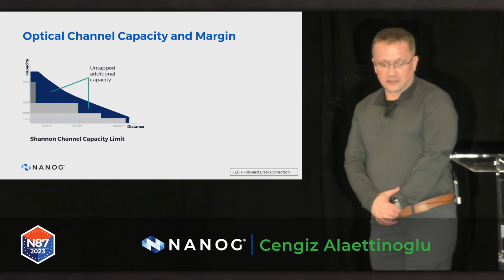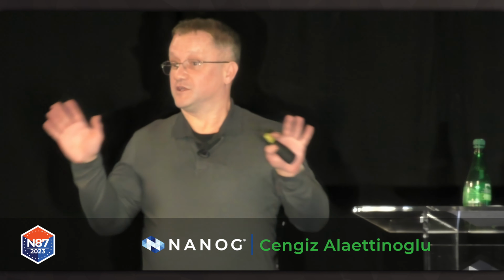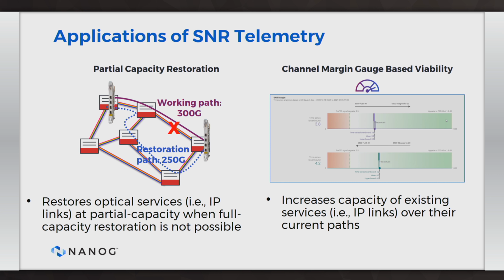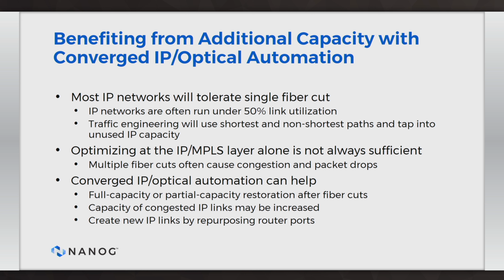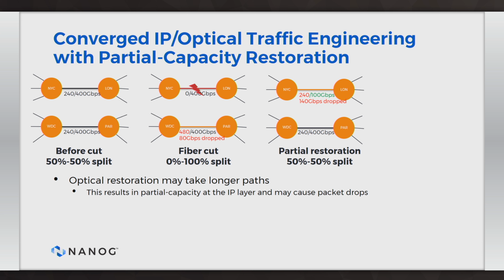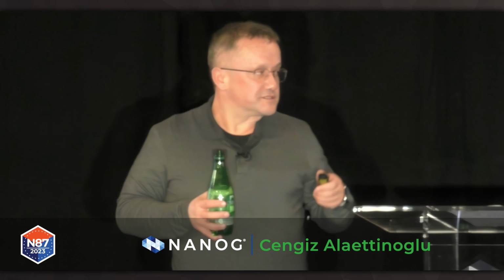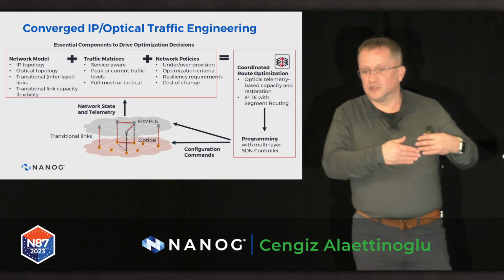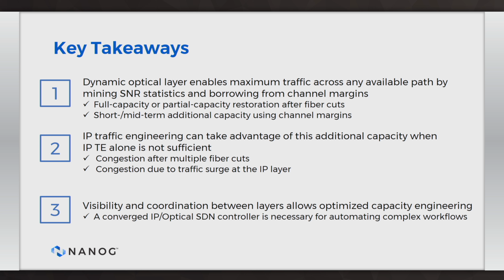Can Optical Channel Margins Help Alleviate Congestion at the IP Layer?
When an IP network is congested, operators could take advantage of the channel margins in the underlying optical network and increase capacity of the IP links. Although channel margins are required for the long-term health of the optical service, it might be possible to tap into the margin while the IP network is being repaired. We present a new converged Traffic Engineering SDN approach that looks at the IP and optical layers of the network holistically to help operators alleviate IP congestion.

Speaker Cengiz Alaettinoglu